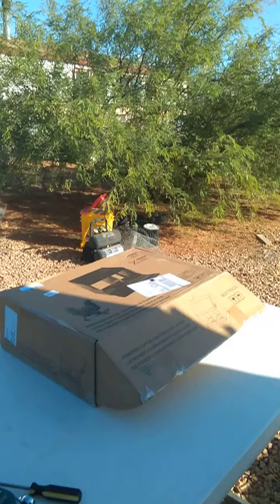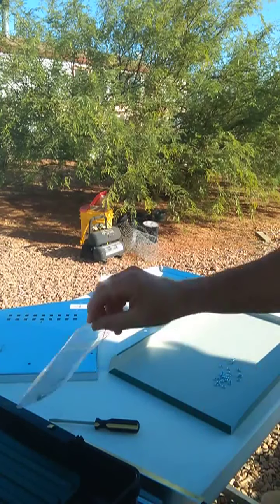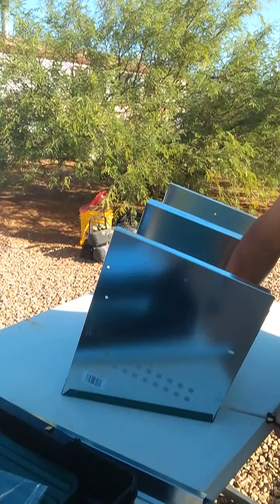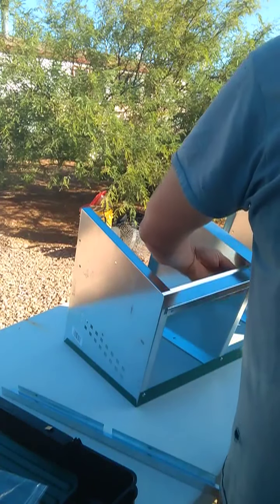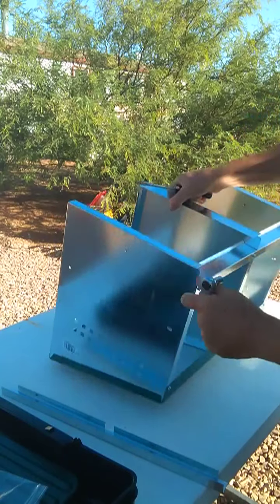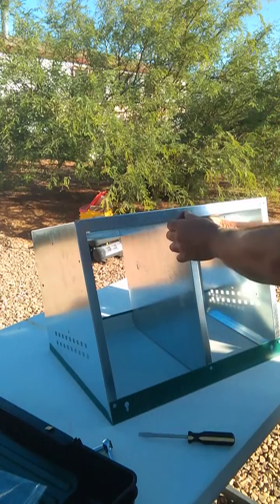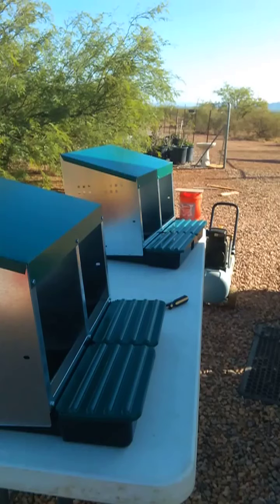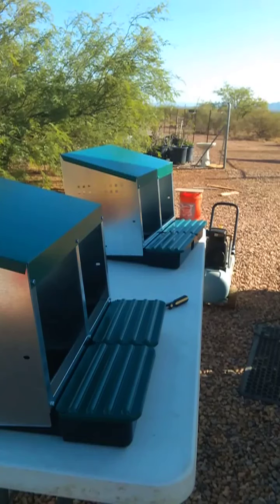Gaun 2 hole nesting box Assembly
Since the Gaun nesting box only comes with Spanish assembly instructions, I created a video on how to assemble it.

You can buy it through Jeffers pet supply for 31.99 plus shipping which is a terrific deal